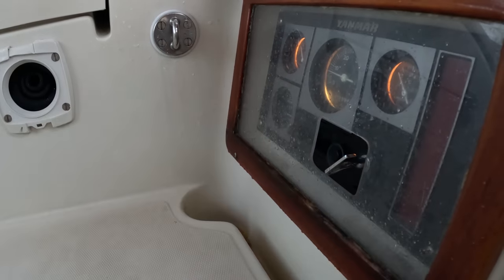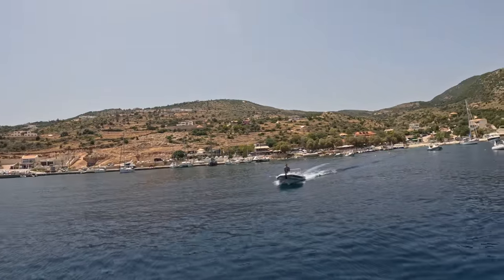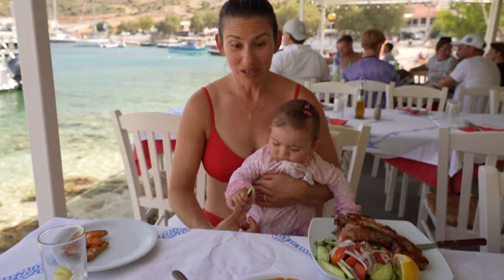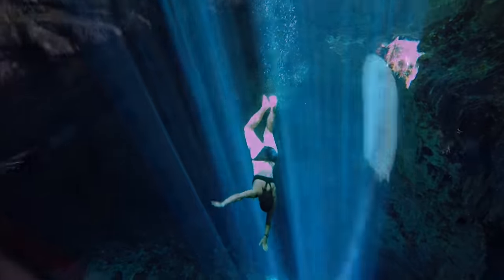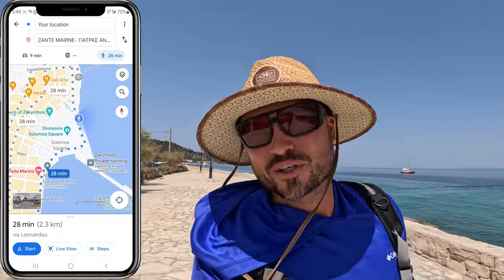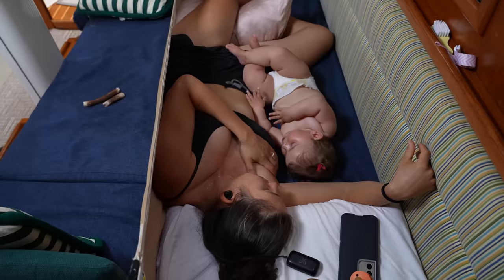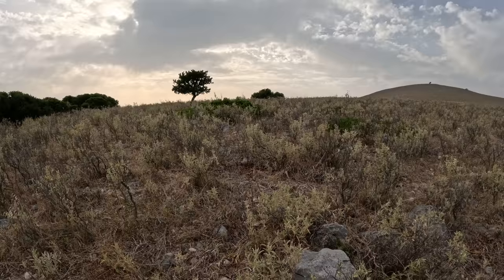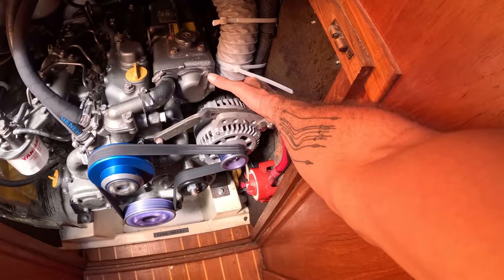This Project May Have Saved Our Lives | S08E27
Every morning as the sun rises I make some coffee, bring up the anchor, and get underway
The sea slowly drifts by. Coastlines blur from one shape to the next until our destination comes into view. Everyday a new anchorage, a new journey. I love being on the move. I love the continual sense of purpose that I feel and by the time one adventure ends the next one begins.
But traveling day in and day out in the remote corners of the world means that if problems with the boat arise, its much more difficult to figure out a solution. The Ionian Islands of Greece, where we’ve been exploring the past couple of weeks, are known for their giant cliffs, stunning scenery, and picturesque villages, but these villages, while beautiful, are not the easiest place to track down boat parts. And when the issue could be life threatening, we need to figure out a way to address the issue, no matter how inconvenient.